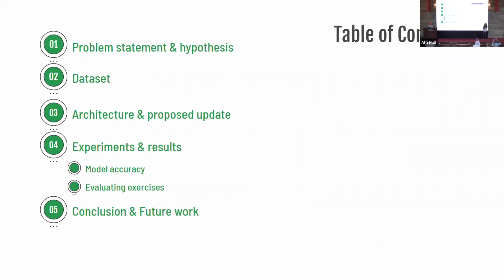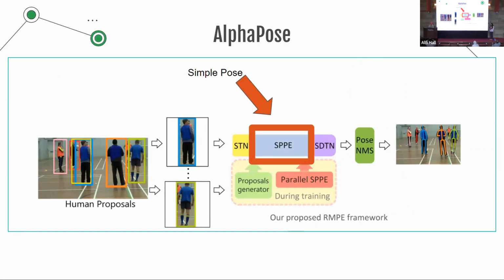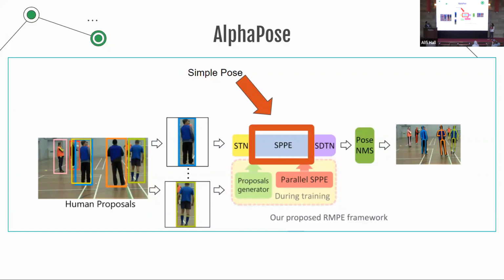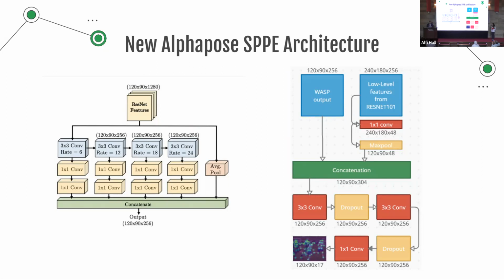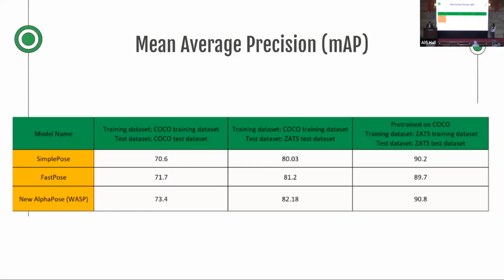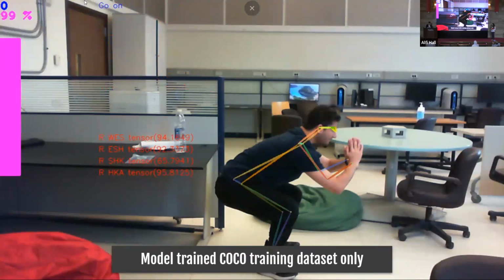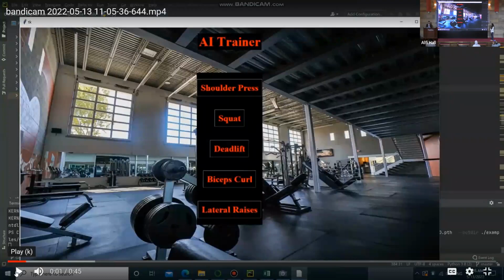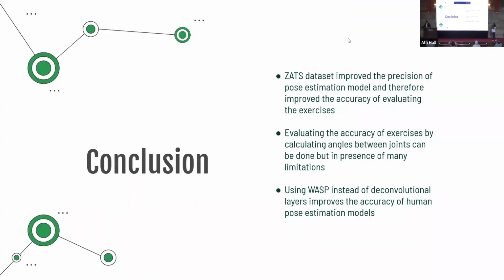AUC CSE Senior Projects Spring2022 Group12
Posture Evaluation for Weightlifting Exercises using Human Pose Estimation Models

Implemented By:
Tasneem Hatem Zein El Deen
Zaki Elsayed
Ahmed Ali
Ziad Elsaid
Salma Ahmed

Supervised By:
Dr. Ahmed Rafea

Spring 2022, CSCE4981/492 Senior Project II, Final Demo Presentations